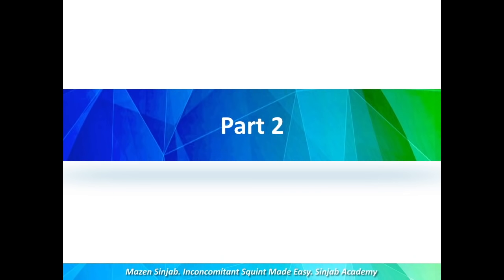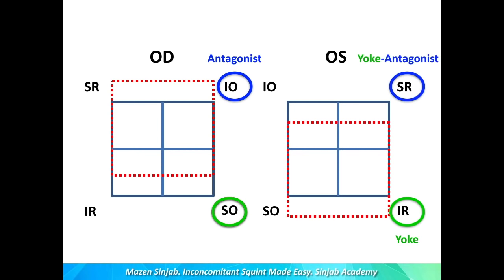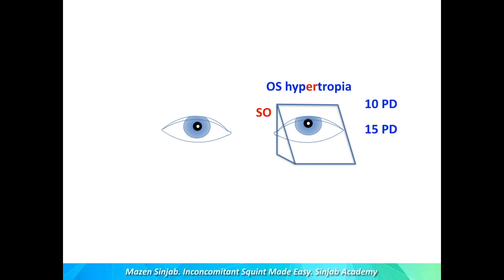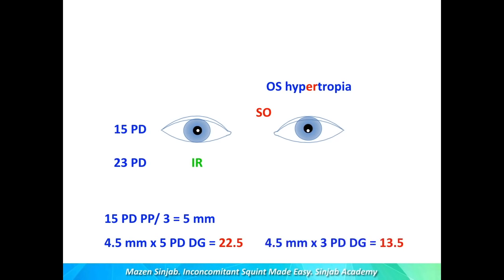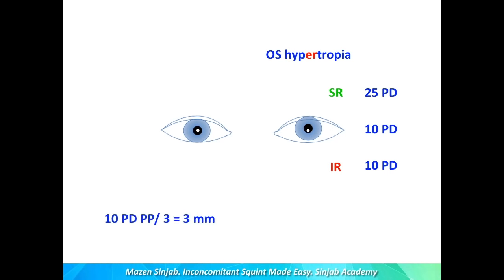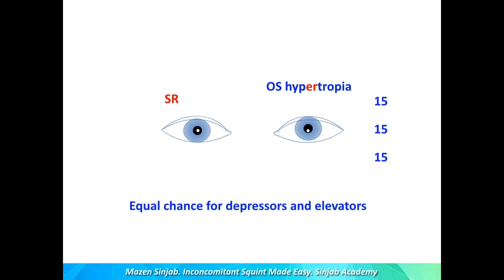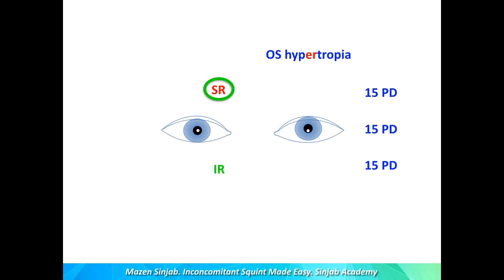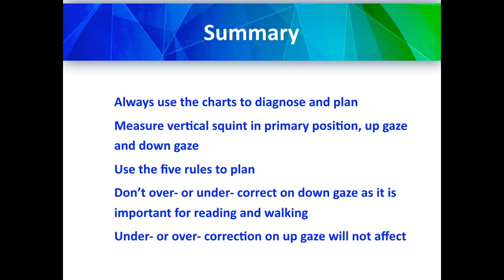Concepts in squint management: A case-based approach: Part 2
How to plan for vertical squint surgery. Best choice depending on five rules. Four cases are studied in a systematic and interesting method.